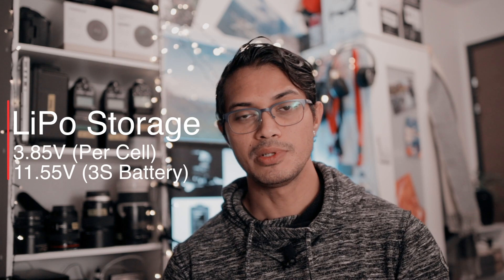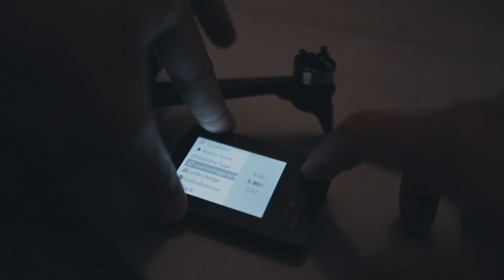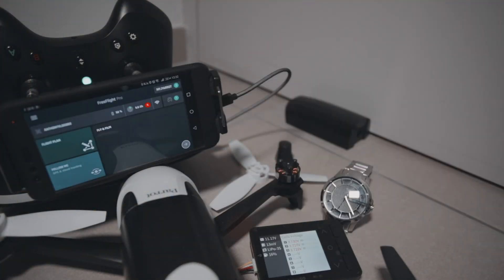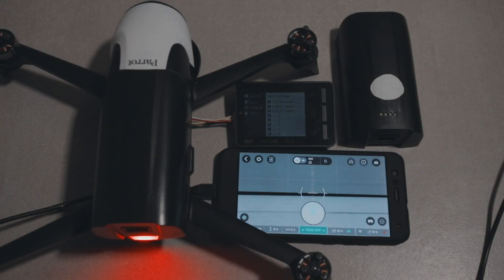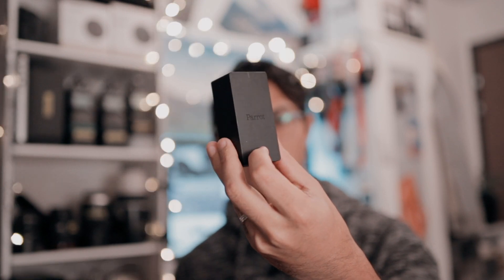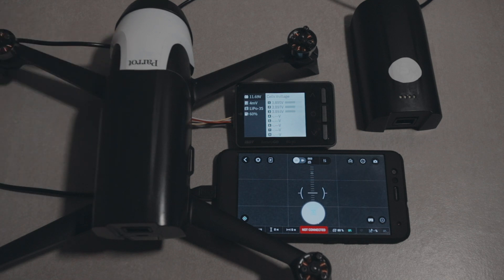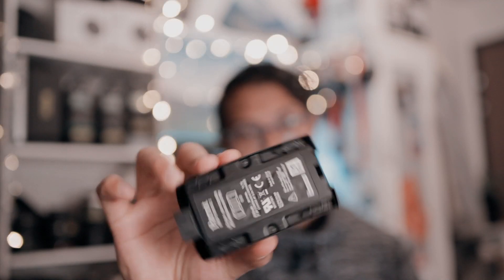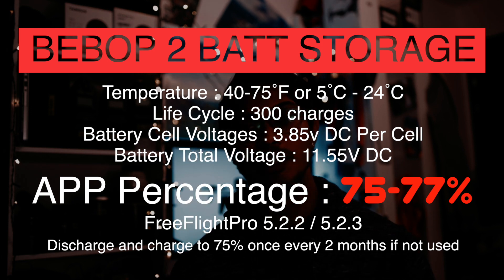VLOG120 | BEBOP 2 | Battery Storage | App Percentage at 3.85v per cell | 11.55V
IF YOU USE BALANCE CHARGERS | ONE BUTTON STORAGE CHARGERS. YOU DON'T NEED TO WATCH THIS.

In this video I discuss the process on how I got the average battery percentage in the app FreeFlight Pro which will represent the storage voltage in the physical battery.

This is so you don't need to guess, and don't need any extra equipment other than your charger your drone and some patience.

LiPo storage voltages have always been 3.85volts per cell so using the same principle on the BEBOP 2 is recommended. The problem was the mixed information about what battery percentage to use?

Parrots documentation state 20-50%, so I took to good old fact finding to read the app percentage when the battery cell hits 3.85v / total battery 11.55v.
EXTRA VIDEOS, GEAR AND LINKS

-VIDEO STUFF-
BEBOP 2 | Tutorials | Overview |

-Parrot STUFF-
BEBOP 2 Case

-DJI STUFF-
DJI Drones